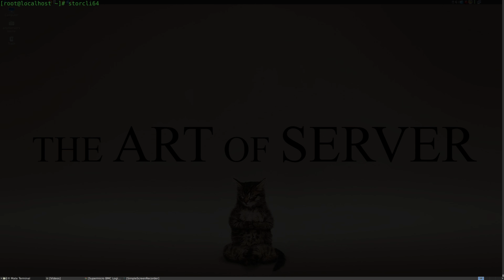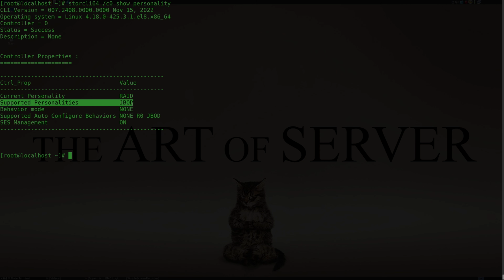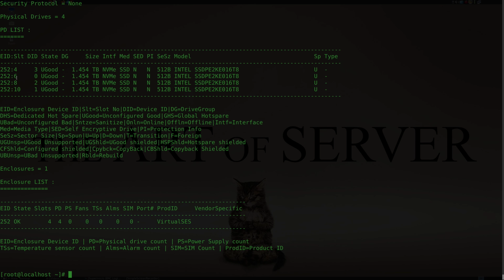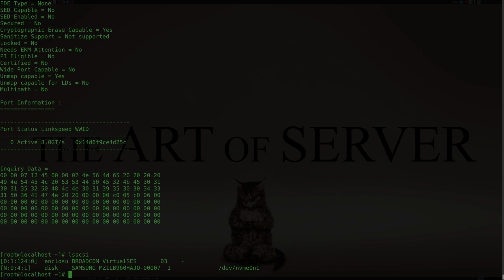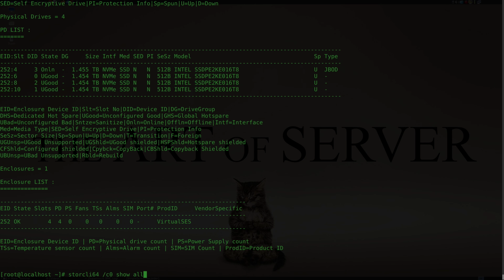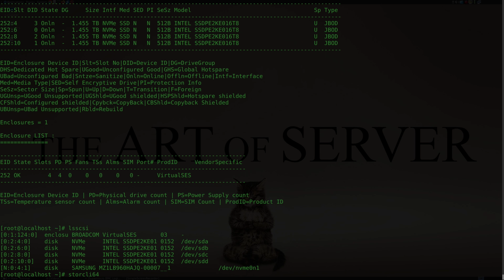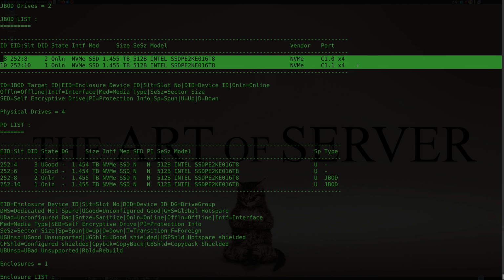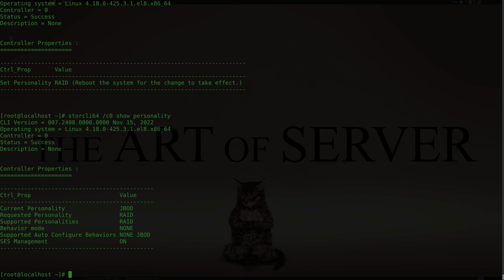How to use storcli JBOD commands | Broadcom LSI Tutorial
In this video I'm going to show you how to use the JBOD commands in the Broadcom LSI storcli tool with Broadcom RAID controllers from the 9400, 9500, and 9600 series. I found the documentation on the JBOD related commands to be lacking, and online examples a bit scarce, so I experimented a bit and figured out how the JBOD commands work and thought I should put together a tutorial video. Hope it helps someone who needs this info! :-)

Timestamps:
 0:02 - Overview of video topic
 1:01 - Applies to Broadcom 9400, 9500, 9600 series RAID controllers
 1:42 - How to get the help pages for storcli
 2:47 - How to get controller information
 4:10 - How to show controller personality
 6:11 - How to change controller personality
 7:18 - How to listing the drives connected to controller
 7:31 - Identifying the Enclosure ID (EID) and Slot number (Slt) of each drive
 8:01 - Mention of firmware bug causing distinct drives to have same EID:Slt
 9:43 - How to show physical drive details
11:26 - How to configure drives as JBOD drive
14:19 - What is "Behavior mode" and how to change it
17:27 - How to delete JBOD drive by referencing physical drive (method 1)
18:58 - How to delete JBOD drive by JBOD Target ID (method 2)
20:42 - How to delete All JBOD drives (method 3)
22:24 - Changing "behavior mode" back to NONE
23:19 - Changing "personality" back to RAID
23:47 - Wrap-up